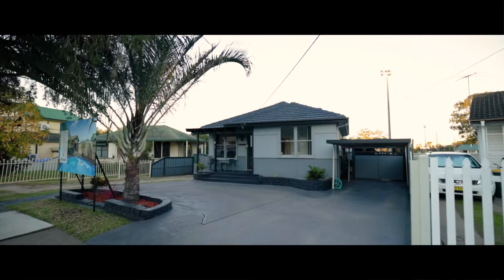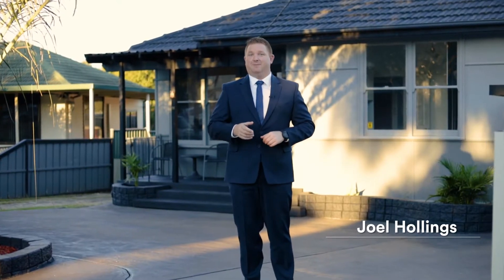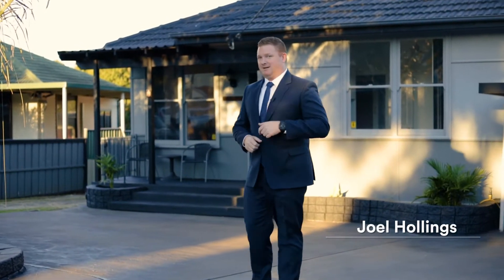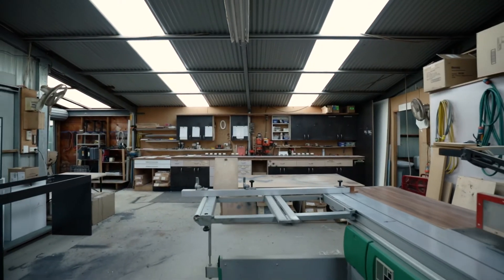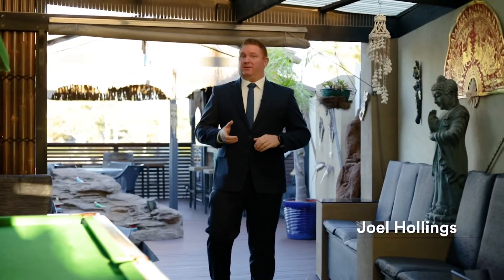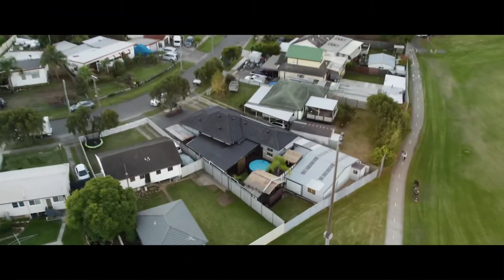56 Kennedy Parade Lalor Park | Joel Hollings - McGrath Estate Agents